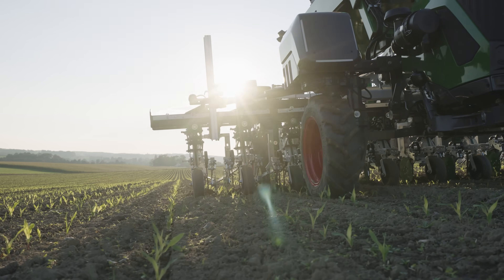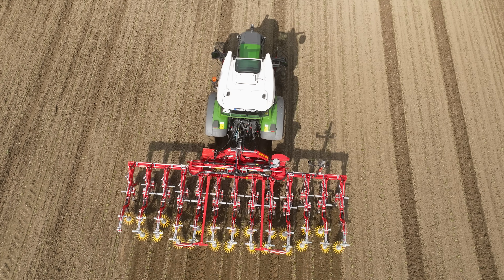Fendt Xaver GT - The new high tech implement carrier | Field robot + RowPilot | Innovation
The Fendt Xaver GT is an autonomous field robot that can perform tasks from seeding to mechanical and chemical crop protection. With its AI image analysis, the RowPilot is the implement’s eyes. In this test drive video, we present the Fendt Xaver GT and take a look at other AI applications that are being developed by Fendt and AGCO brands.

Camera and Drone: Jörn Gläser
Editing, Research and Text: Tammo Gläser

Get more insides in farming, farm equipment and agriculture worldwide on our multi language streaming platform